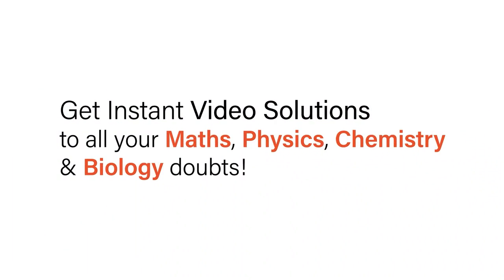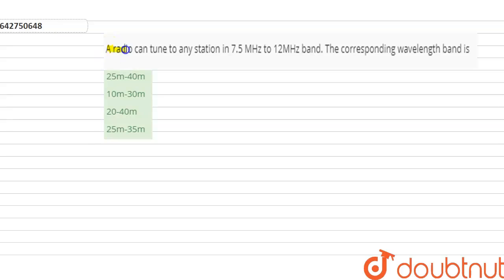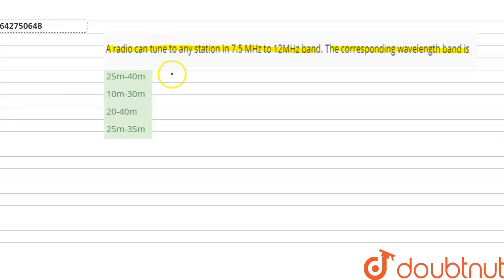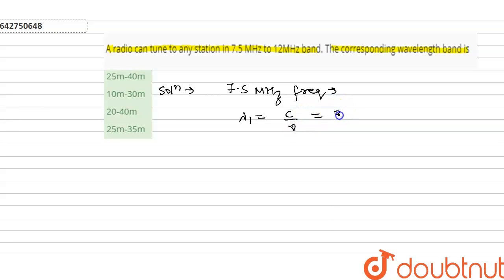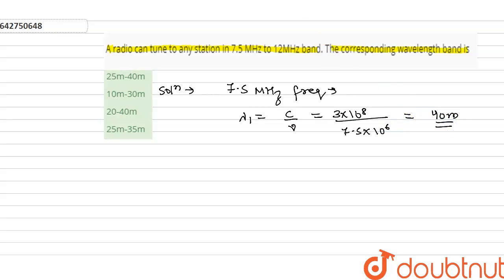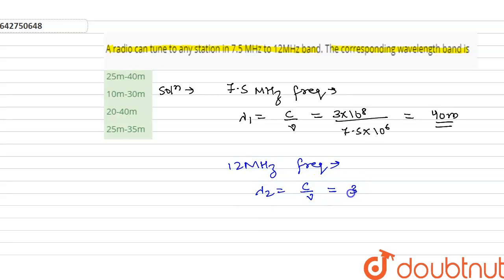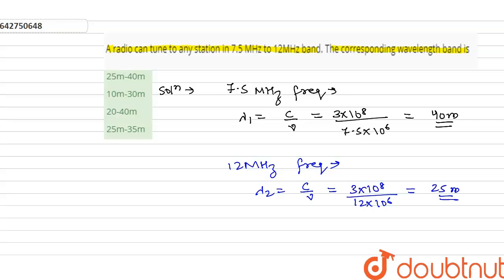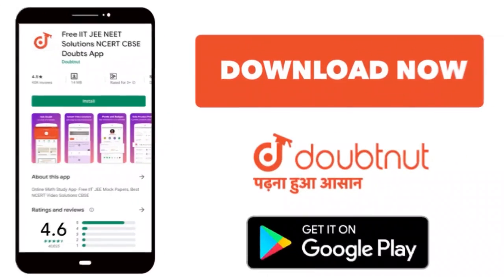A radio can tune to any station in 7.5 MHz to 12MHz band. The corresponding wavelength band is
Class: 12
Subject: PHYSICS
Chapter: COMMUNITCATION  SYSTEMS
Board:NEET

👉 Have Any Query? Ask Us.